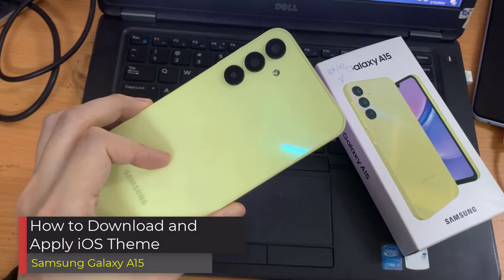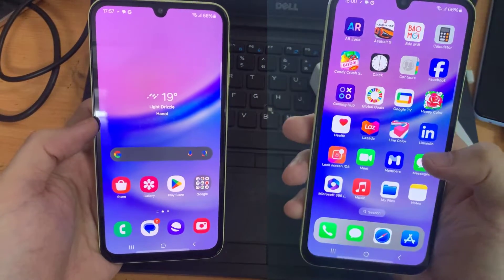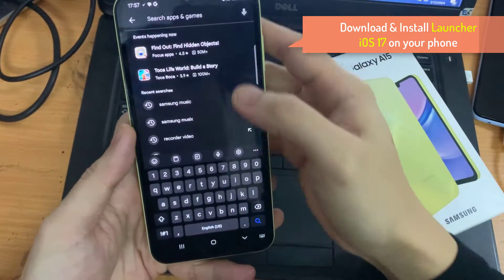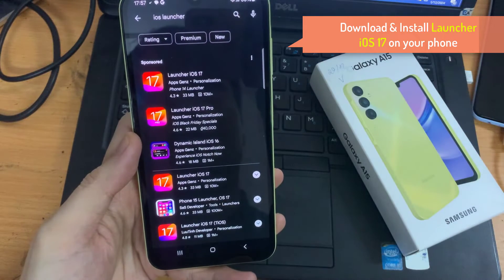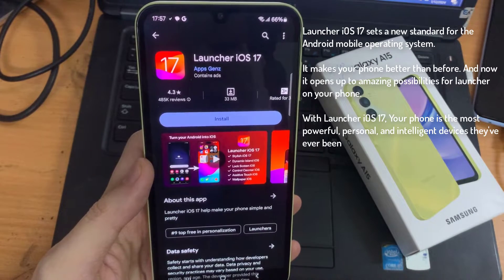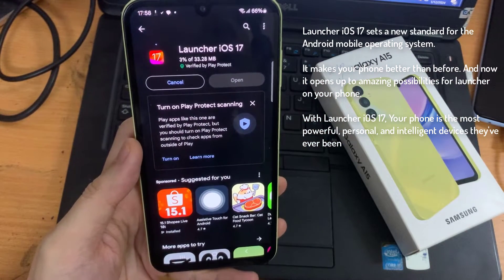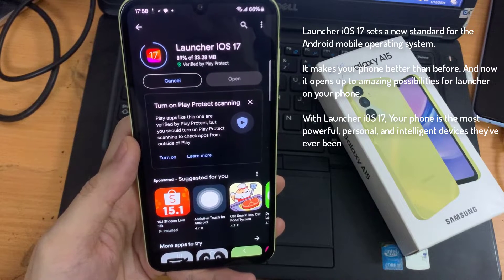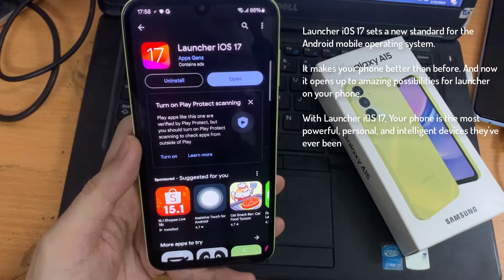How to Download and Apply iOS Theme on SAMSUNG Galaxy A15 // Launcher iOS 17 App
This video is fully dedicated to the topic of changing the interface theme on SAMSUNG Galaxy A15. In particular, today we will show how you can make your SAMSUNG Galaxy A15 smartphone look like an iOS device with a help of a free Play Store app called Launcher iOS application. SAMSUNG Galaxy A15. Please enjoy!

How to instill the iPhone theme on SAMSUNG Galaxy A15? How to make the interface on SAMSUNG Galaxy A15 look like iOS? How to change the theme on SAMSUNG Galaxy A15?